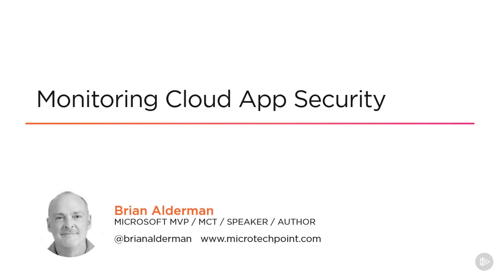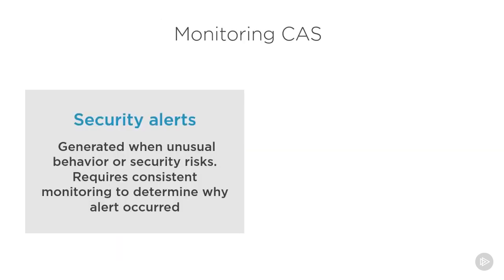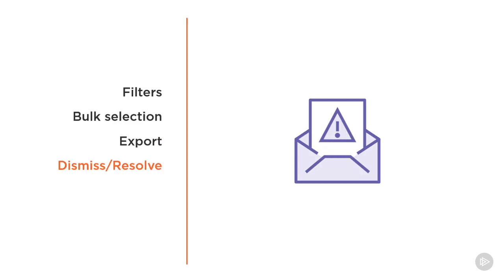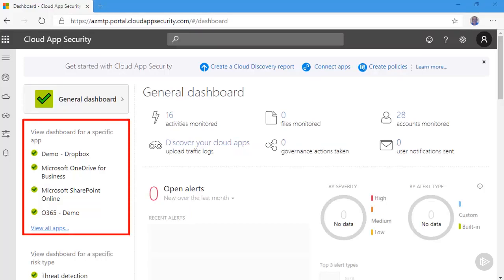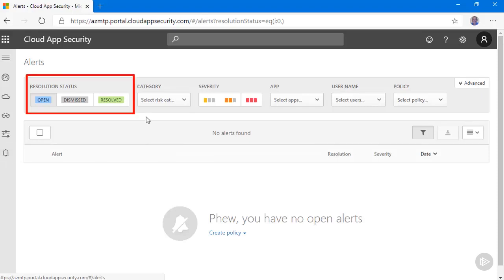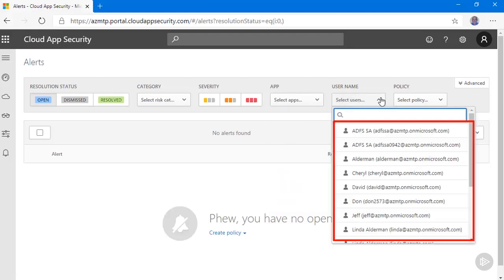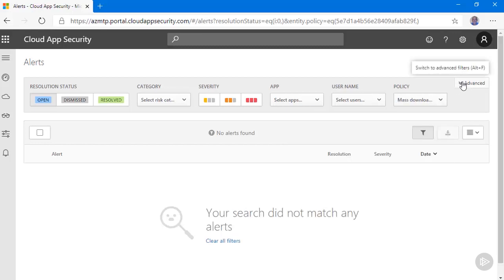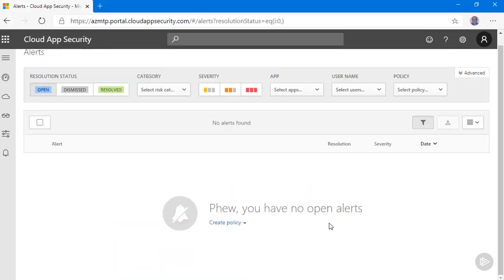0 Monitoring CAS Using Alerts